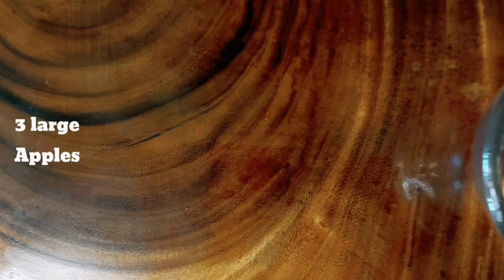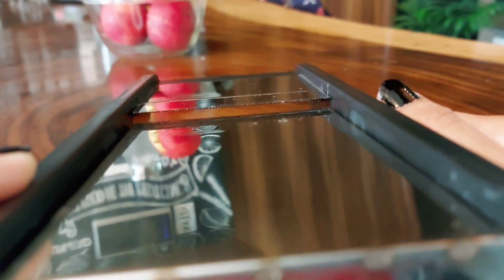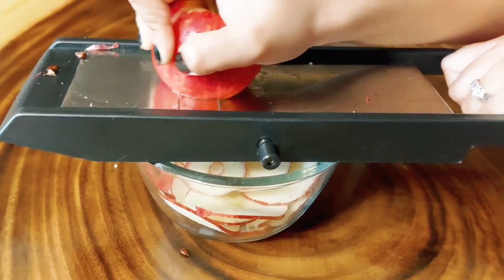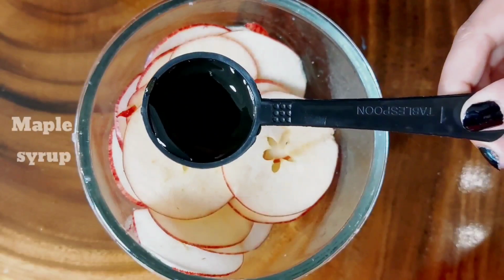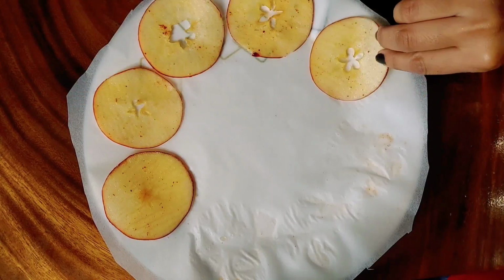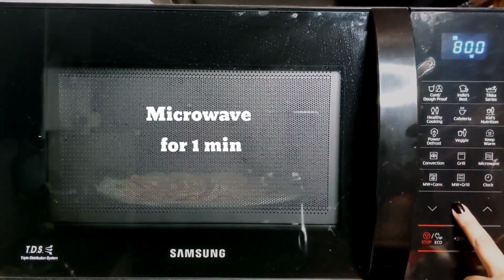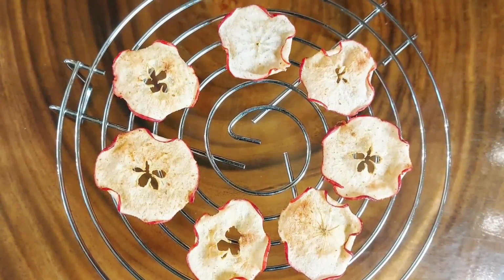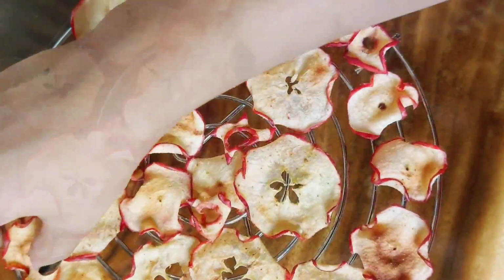How to make APPLE CHIPS in microwave | No Oil Vegan fruit snack | No Dehydrator | The Smoothies Bar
Simple baked Apple Chips with cinnamon and no sugar! These crispy chips are a healthy fruit snack, and much better than store bought. Simple to make with only 5 ingredients, these apple chips are delicious and super budget-friendly too.

► INGREDIENTS:
3 large apples (Gala/ Granny Smith/ Mcintosh / Honeycrisp)
2 Tablespoons pure maple syrup
1/4 teaspoon fresh ground cinnamon
Lemon juice to prevent browning
1 pinch salt

► INSTRUCTIONS:
1.Wash the apples (I recommend using a sweet crisp apple for apple chips like Gala/ Granny Smith/ Mcintosh / Honeycrisp)
2.With a mandolin set to 1/8 of an inch or a very sharp knife, slice the apples into round chips. It’s important to cut them in an even thickness to dry evenly. So, I recommend using a mandolin slicer when possible.
3.Add all the ingredients
4.Air Fryer method: Preheat air-fryer to 380*F. Place prepared apple slices in the air-fryer basket, in a single layer. Cook for 8 minutes flipping every 2 minutes or until desired crispiness is achieved.
5.Oven method: Preheat your oven to 200 degrees F and set the racks in the upper and lower positions. Prepare two baking sheets with parchment paper. Place the apples in a single layer. Bake for one hour. Remove and flip the apples. Return to the oven for an additional 60-75 minutes, depending on exact thickness. To test for doneness, remove one apple chip from the oven and let sit for 3-4 minutes. If it is crispy, it is ready. If not, continue cooking in 15-minute increments.
6.Dehydrator method: Place in a single layer on the dehydrator. Dehydrate at 125ºF/52ºC for 8-12 hours, depending on exact thickness. Check at 8 hours. If they are still chewy, continue to cook until crispy.
7.Microwave method: Line a microwave safe plate with parchment paper. Place a few apple slices on parchment paper in one single layer. Microwave for 5 minutes, or until the edges of apples start to curl up. Flip each slice and continue to microwave for 1 minute, or until the edges are crisp.
6.Let stand for 10 minutes, or until crispy and dry.

► IN THIS VIDEO:
Adjustable Mandolin Slicer
Mixing & Cooking Bowls
Measuring Cup & Spoon Set
100% Oven & Microwave Safe Parchment Paper
Convection Microwave Oven
Grilling/Baking/Steaming/Cooling/Pizza/Cake stand
Small glass bowls

► FOODS ITEMS USED:
Maple syrup
Pink Salt

► TIME STAMPS:
0:00 Intro
0:18 Why homemade Apple chips?
1:05 Recipe
1:11 Ingredients required
1:27 Which apples should be used?
1:32 Why Mandolin slicer for slicing?
2:21 How to get the stars in your chips?
2:31 Preparation
3:22 Microwave method
4:19 Cooling
4:26 Storage
4:44 Ways to enjoy Apple chips
5:27 Blooper

JAVA PLUM SORBET| JAMUN ICE CREAM| 4 ingredient, 5 Min, NO Sugar, NO Diary, NO Machine, Vegan recipe
OCEAN SMOOTHIE BOWL in 2 mins| Blue Spirulina superfood smoothie| NO Sugar| NO dairy| Vegan recipe

Hello Foodies,welcome to my corner of healthy food! I'm Ishwari,& the face behind THE SMOOTHIES BAR.On my channel,I discuss plant-based whole food meals,a nutritional living, & everything about the real food! Every Tuesday & Friday at 5 p.m. IST, I release a new video on Smoothies,Healthy Food Recipes,Healthy Grocery Hauls,& more! Welcome to the Smoothies Bar fam,& I hope you enjoy your time here!

PS: The content is offered on an informational basis only and is not intended to be a substitute for professional medical advice, diagnosis, or treatment. All recommendations are “generally informational” and not specifically applicable to any individual’s medical problems, concerns and/or needs.

Ishwari🖤